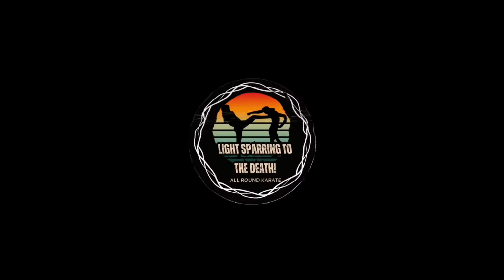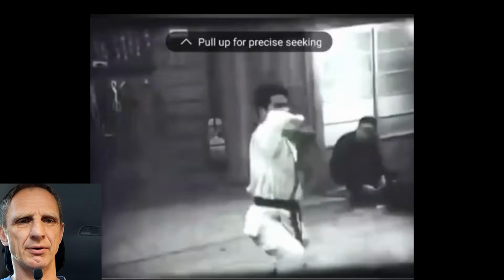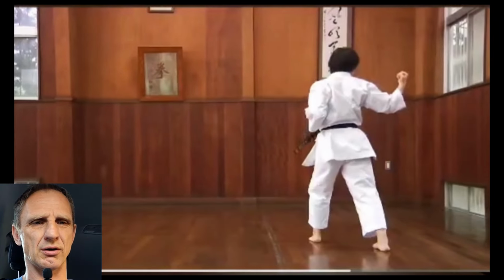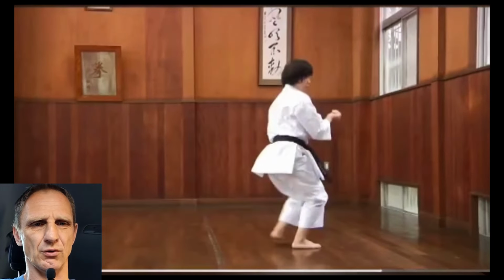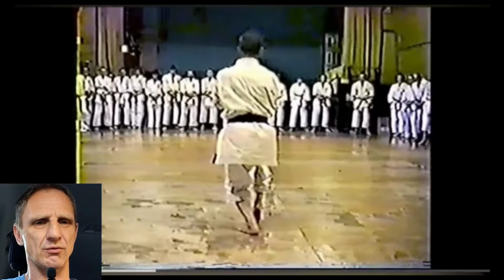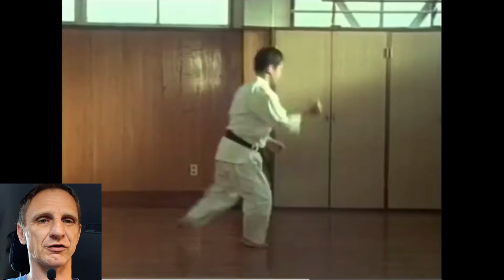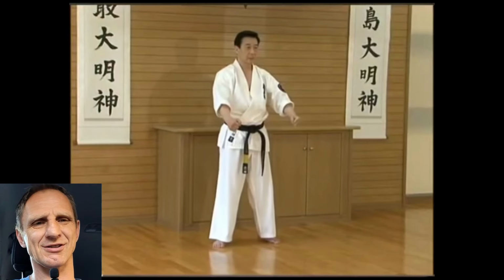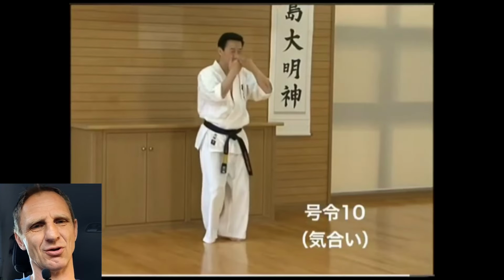Seipai Kata Goju-Ryu, Shito-Ryu, and Kyokushin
Same Kata, Different Masters: Exploring Seipai Variations

Discover how different karate masters interpret Seipai kata in this side-by-side comparison. From subtle shifts in timing to major stylistic differences, this video showcases the depth and diversity of Seipai across Goju-Ryu and other traditional styles. Whether you're a martial arts student, instructor, or kata enthusiast, explore how tradition meets personal expression in this essential Okinawan kata.